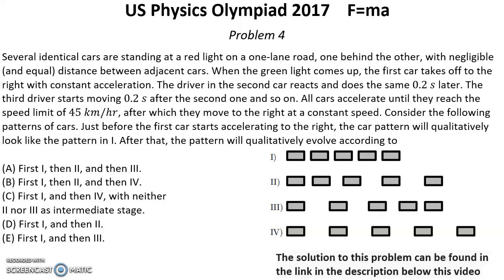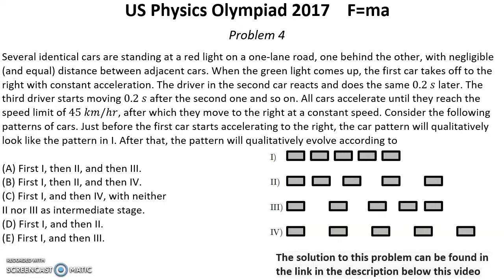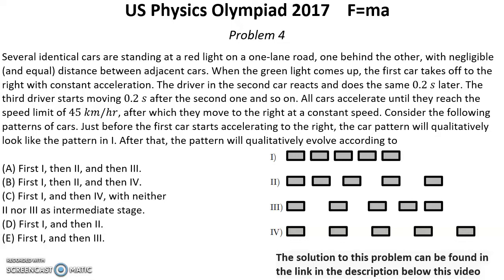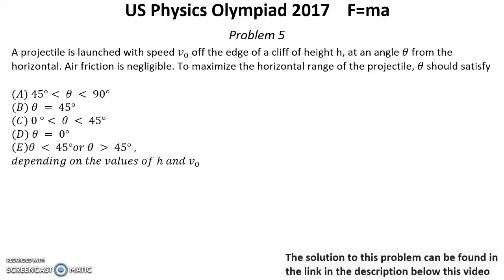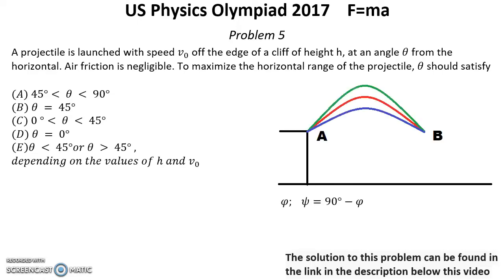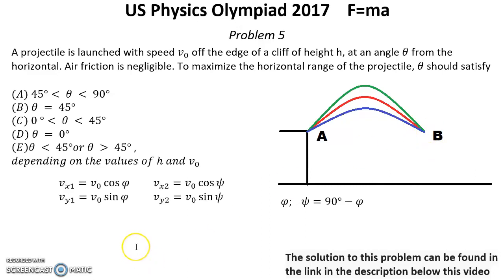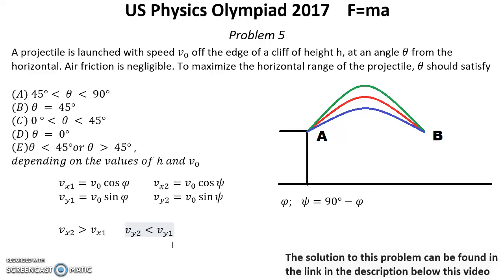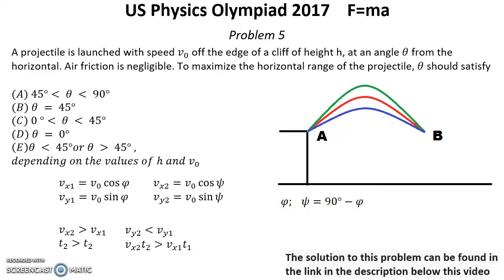US F=ma Physics Olympiad 2017. First Round. Solutions of problems 4-5 of 25. Mechanics